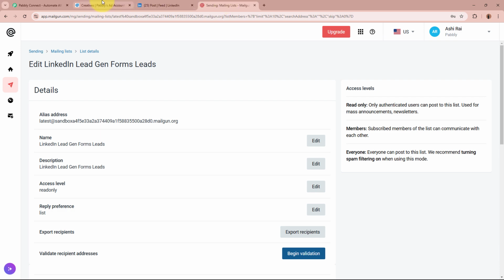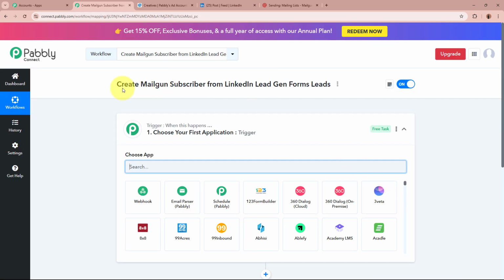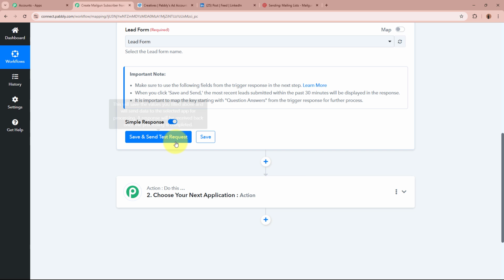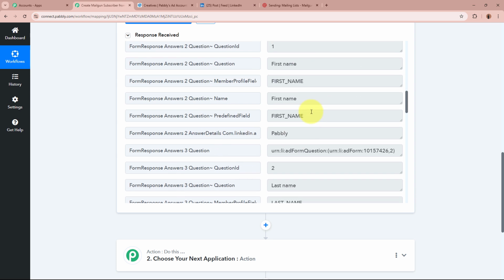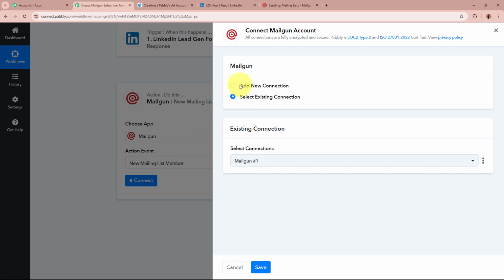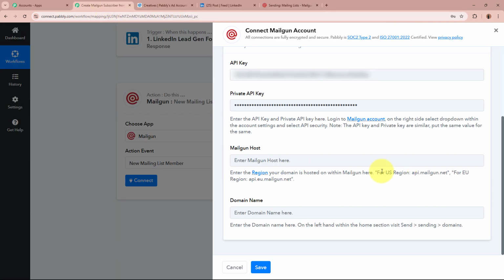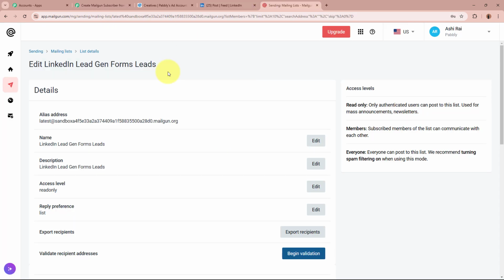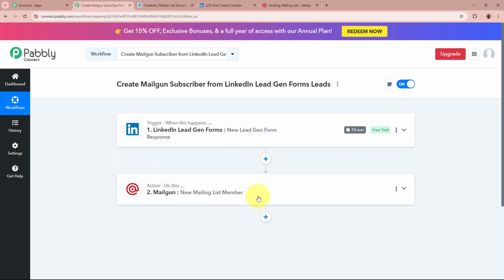How to Create Mailgun Subscriber from LinkedIn Lead Gen Forms Leads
In this video tutorial, we’ll guide you through the process of automatically creating Mailgun subscribers from LinkedIn Lead Gen Forms leads using Pabbly Connect.

LinkedIn Lead Gen Forms make it easy to capture potential clients directly from LinkedIn ads. By integrating LinkedIn Lead Gen Forms with Mailgun, you can ensure that every new lead is automatically added to your Mailgun subscriber list. This automation helps streamline email marketing efforts, improves lead management, and enhances audience engagement.

This step-by-step guide will show you how to seamlessly transfer LinkedIn leads to Mailgun, ensuring your subscriber list is always updated.

Use Case
As an owner of a digital marketing agency, I use LinkedIn Lead Gen Forms to capture high-quality leads directly from LinkedIn ads. I use Mailgun to manage my email campaigns and send personalized and targeted emails to my subscribers. In this video I have created an automation that connects LinkedIn Lead Gen Forms with Mailgun. Now, whenever a lead submits their details on LinkedIn, their information is automatically added to my Mailgun subscriber list.

Benefits of Pabbly Connect:

1. Automation: Save time, money, and resources by automating tasks.

2. Integration: Connect various web services to create efficient workflows.

3. Security: Enjoy industry-standard security for your data.

4. Scalability: Easily add new applications and services to your workflow.

5. Cost-effective: Choose from plans suitable for different business sizes, with no charges for internal tasks.